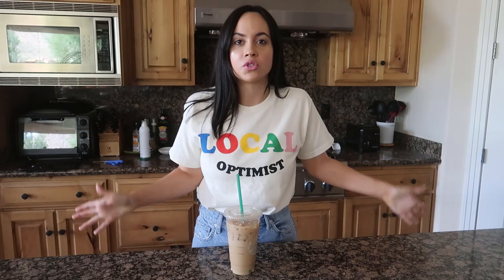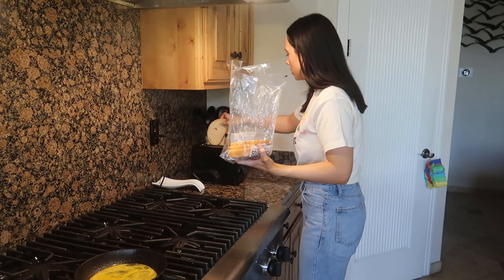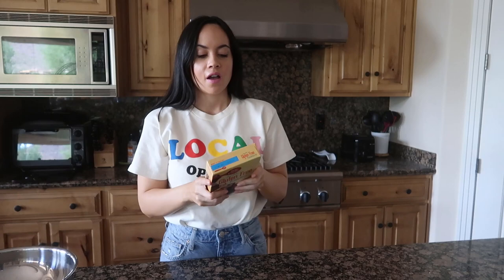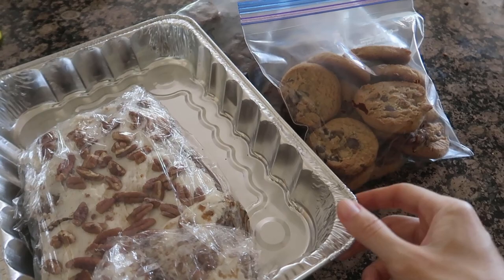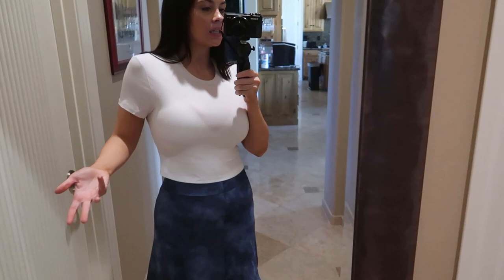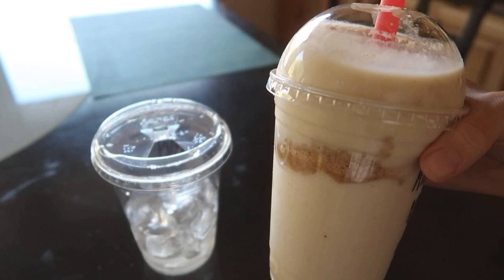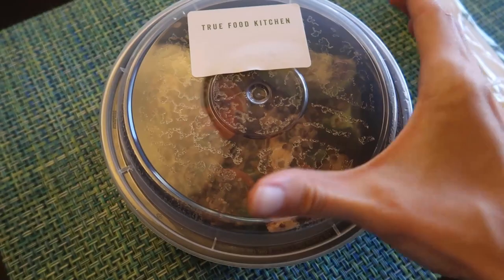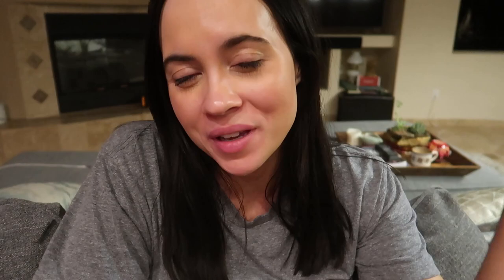DAY IN MY LIFE VLOG | clothing haul, baking, felix & book club gang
Do you like these type of videos? Let me know!